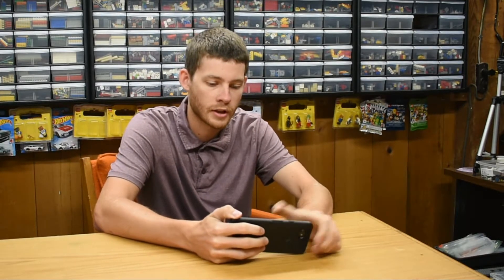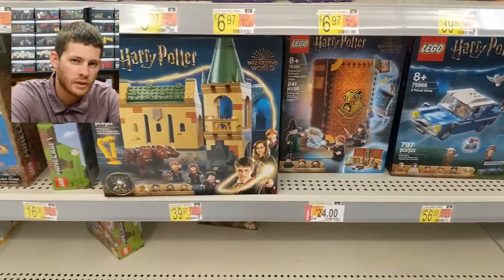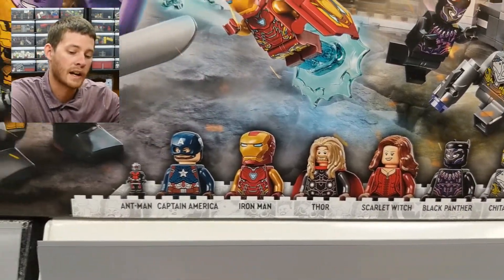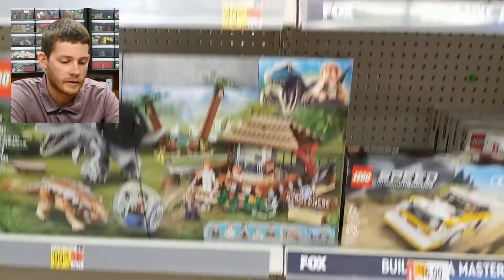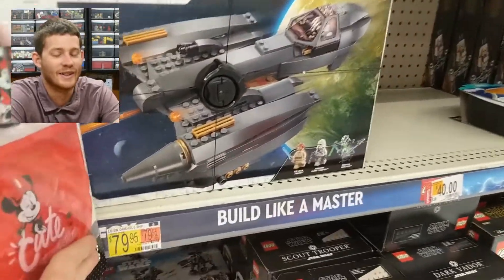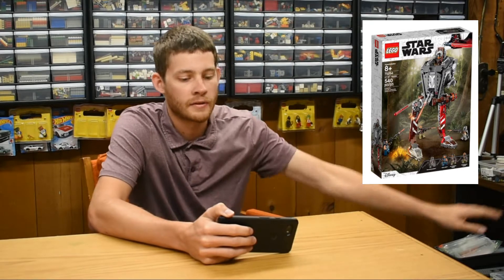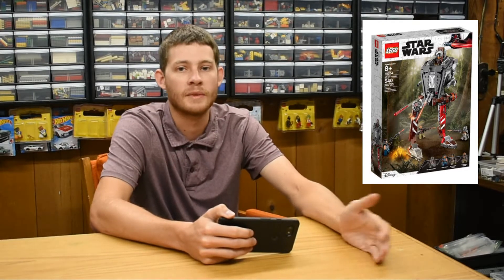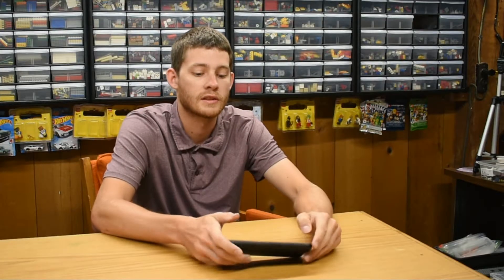What's at Walmart for Fans of LEGO? [August 2021]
Nathan summarizes the current selection of Summer 2021 LEGO sets available at Walmart. August is the typical summer 2021 release for new waves of sets in some of the main themes, including Harry Potter, Star Wars, Speed Champions, Ninjago, City, and Marvel. The clearance days seem to be over for now.

Hosts: Nathan Masters, Josh Masters, other guests as introduced
Recording: Google Pixel 2XL, Nikon D3400